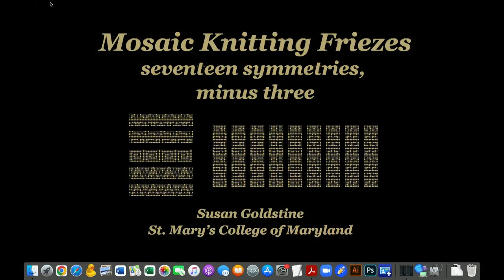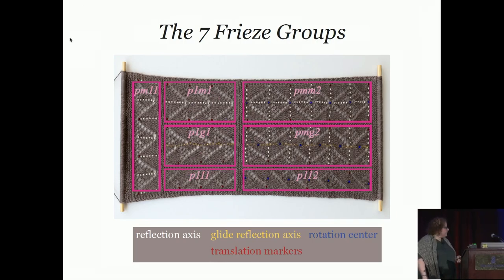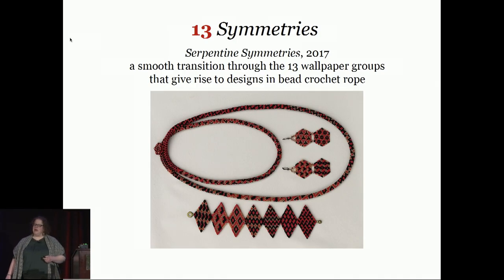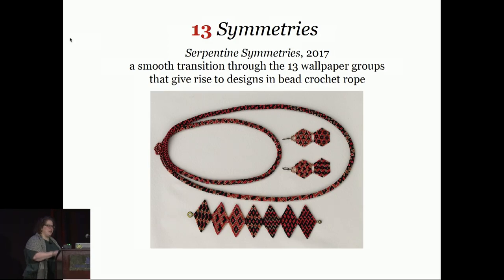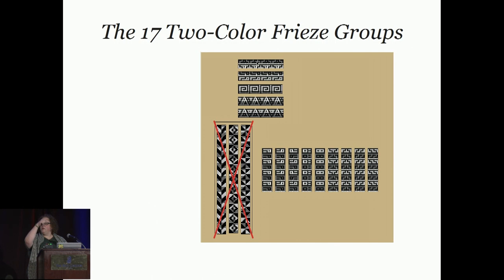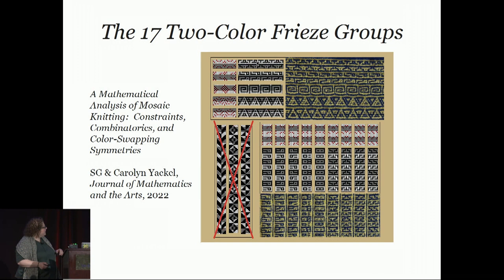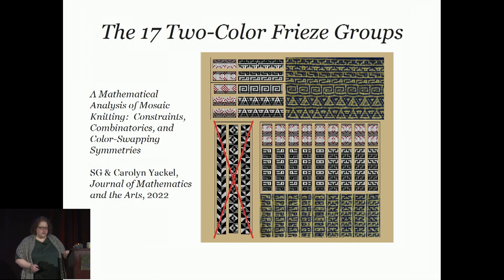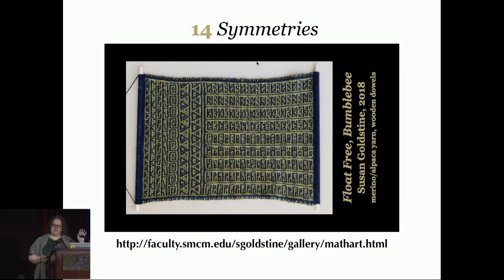Susan Goldstine - Mosaic Knitting Friezes: Seventeen Symmetries, Minus Three - G4G14 Apr 2022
Mosaic knitting, a relatively new form of two-color knitting, has become popular because it is easier for the knitter than most traditional forms of color work. The price of this ease is an unusual set of restrictions on color placement for the pattern designer. Carolyn Yackel and I have researched the impact of these constraints on the symmetries of knitting patterns, culminating in a classification of the color-swapping symmetry groups possible in mosaic knitting.